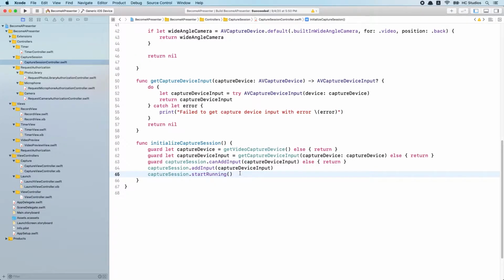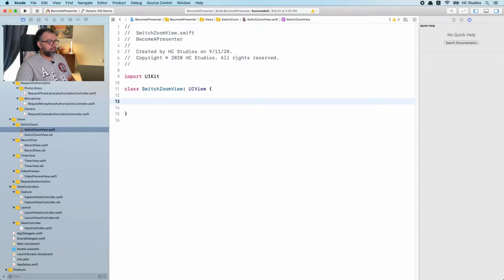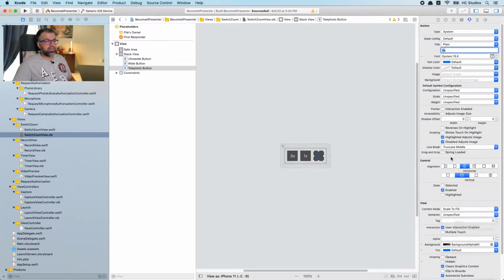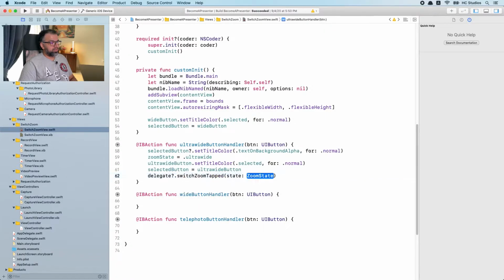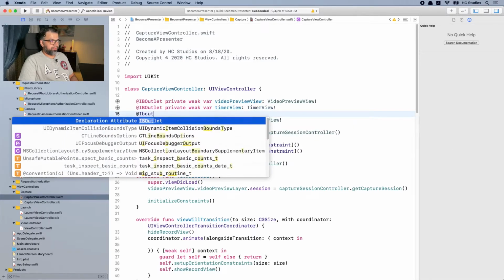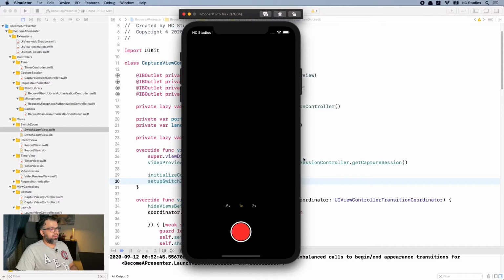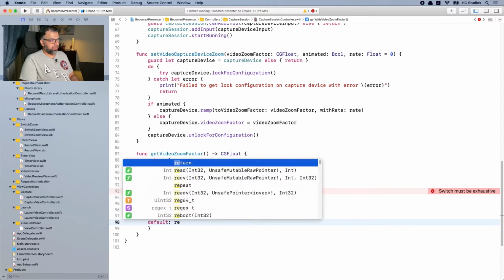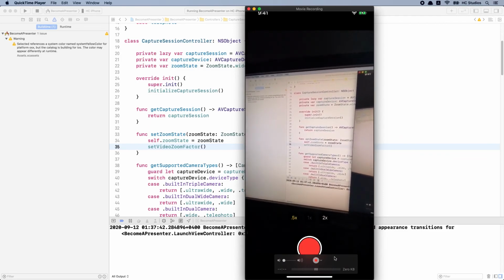Creating Camera Application with AVFoundation using iOS 13 in 2020 - Part 7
In Part 7 of Creating Camera Application with AVFoundation series, I explain how to organize colors in Assets Library along with creating Extension for using Colors / UIColor in code. Moreover, I cover how to switch between ultrawide, wide and telephoto cameras on Video Capture Device / AVCaptureDevice.